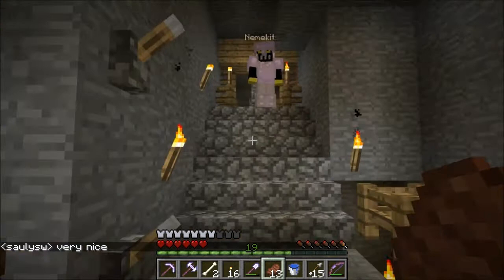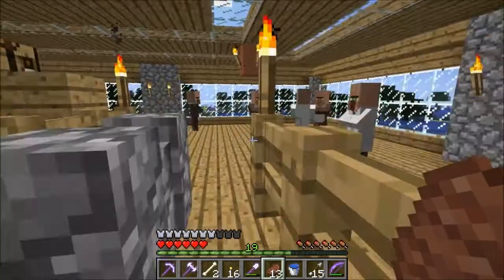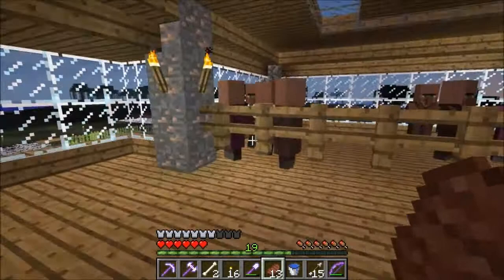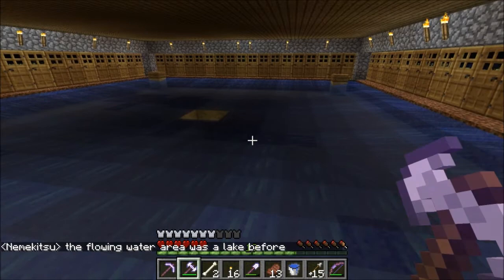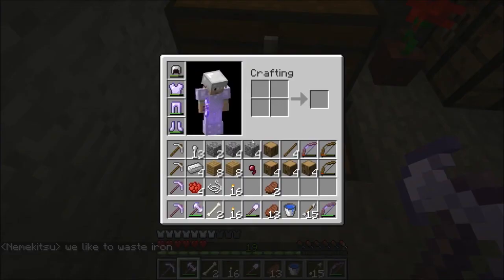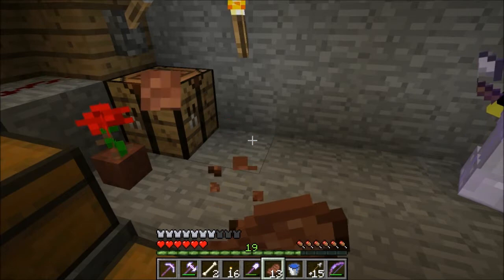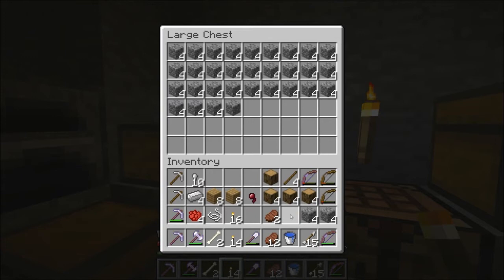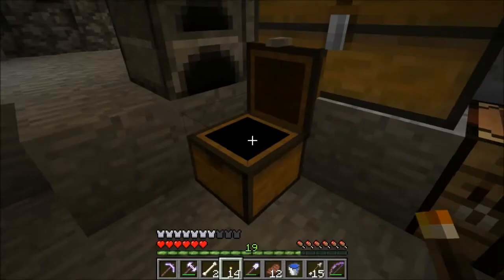MITE Constantia World Tour Ep02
An update on the MITE world of Constantia! Village = Trading + Golems = Iron!